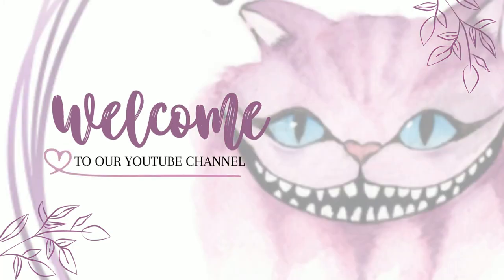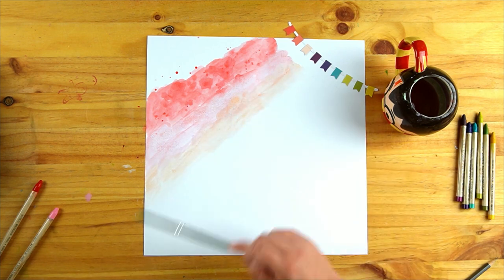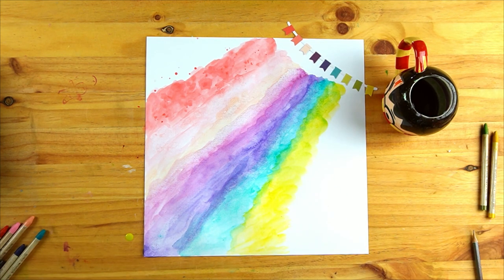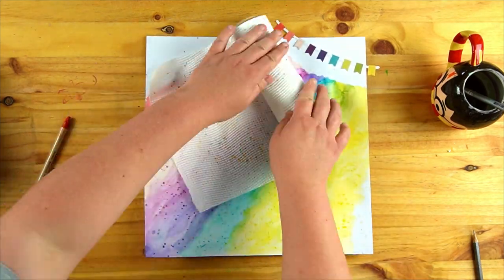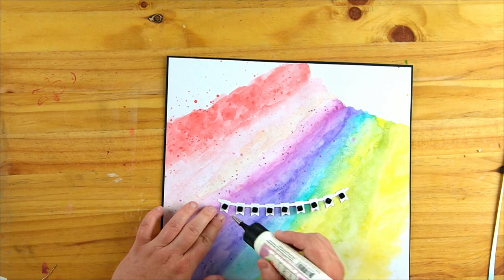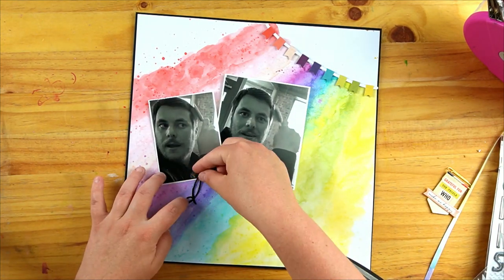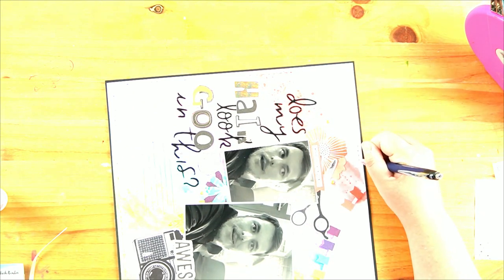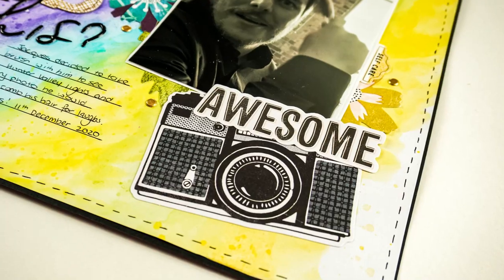Rainbow Layout | Process Video | Scrapbooking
Thanks so much for stopping by my youtube video today, I hope you enjoyed it and found some creative inspiration from it.

As mentioned in the video, I used a number of different Tim Holtz Watercolor Pencils to make my background. The colours that I used were:
 - Barn Door
 - Kitched Flamingo
 - Tattered Rose
 - Seedless Preserves
 - Villianous Potion
 - Peacock Feathers
 - Crushed Olive
 - Peeled Paint
 - Mustard Seed

Previously I done a whole video in the Distress Watercolor Pencils and how they work on different papers. You can find that video here: